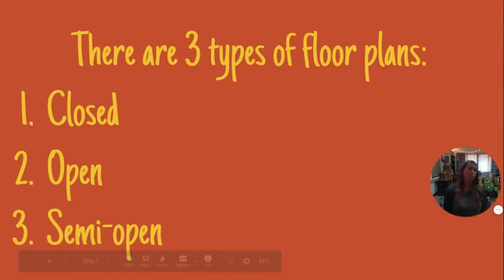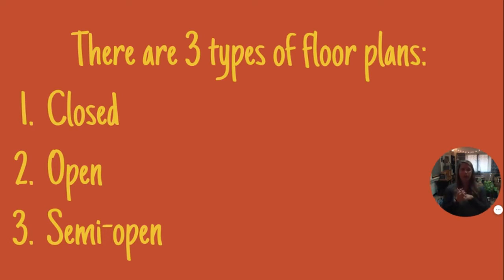Zones- Part 2